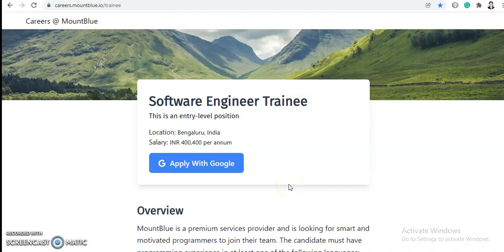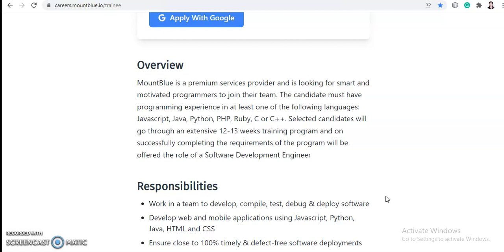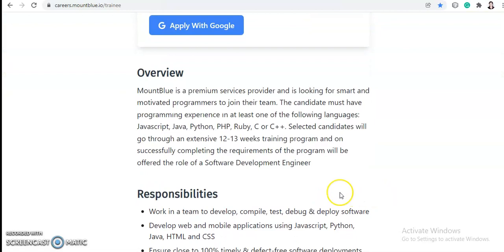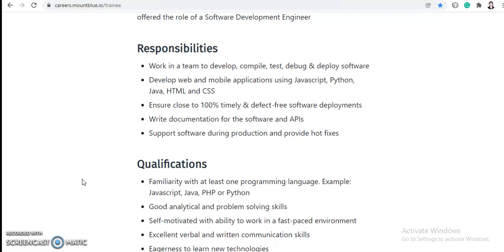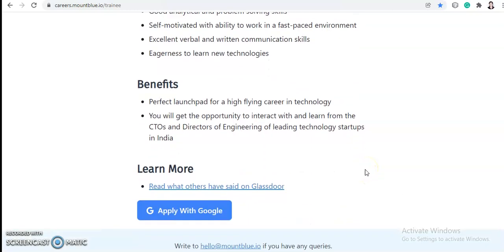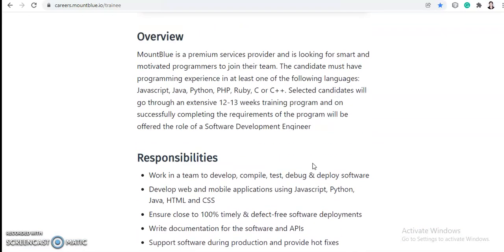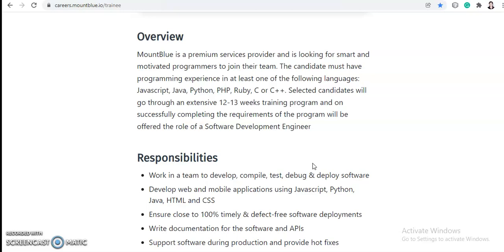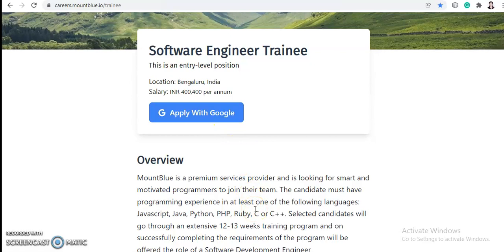MountBlue Hiring | Software Engineer Trainee | Anyone Can Apply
Hi Everyone,

jobkar
jobker
Jobkar
Jobker